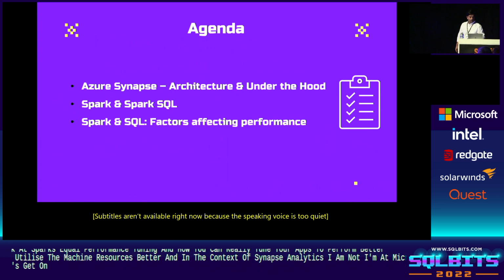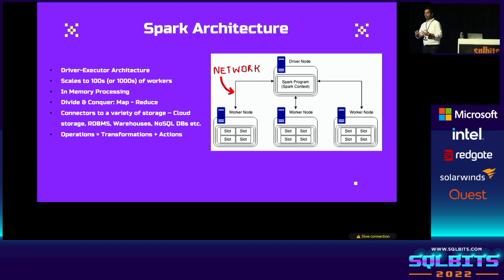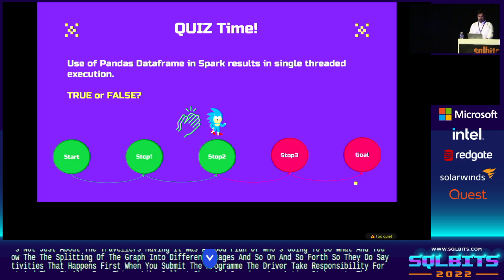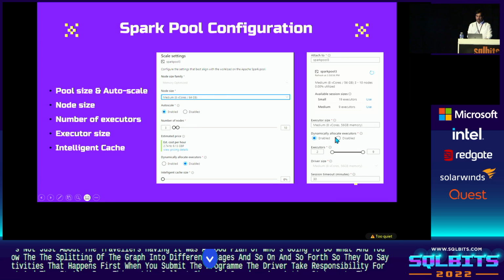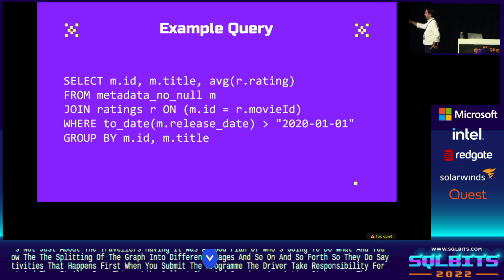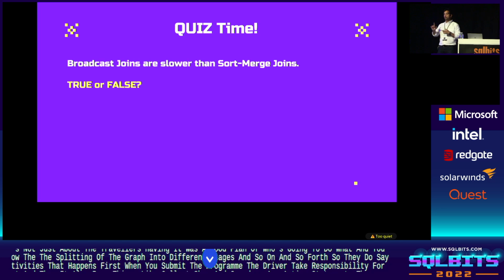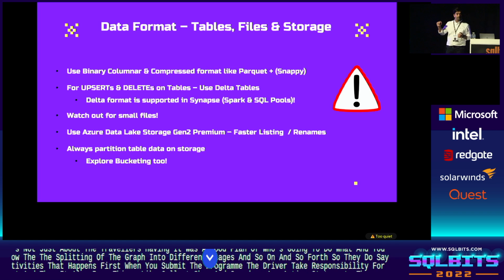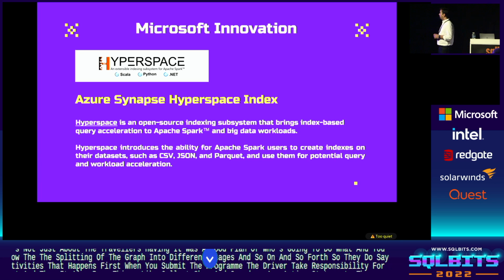Hitting Top Speeds with Spark SQL in Azure Synapse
Tips and tricks for getting the best performance out of Spark SQL on Synapse Analytics while keeping costs under control.